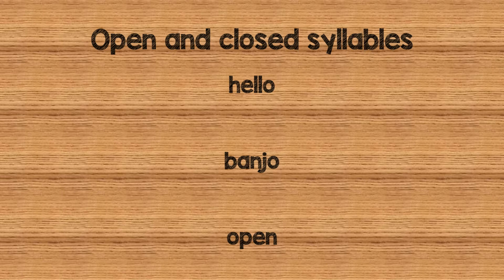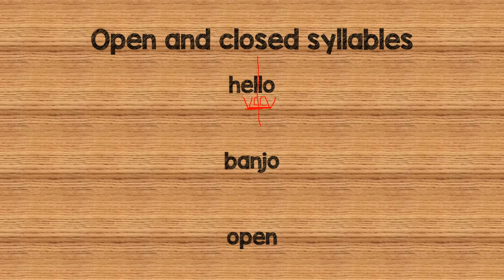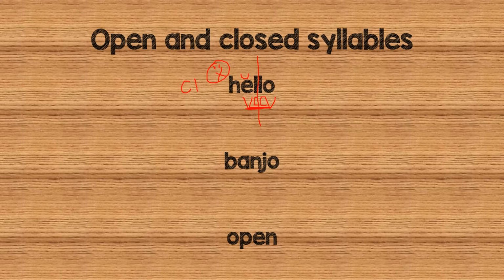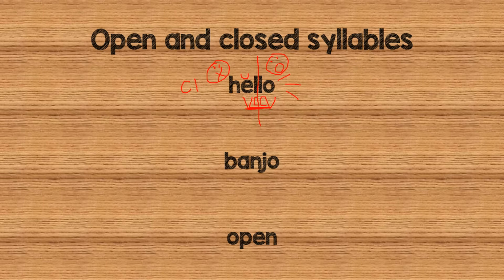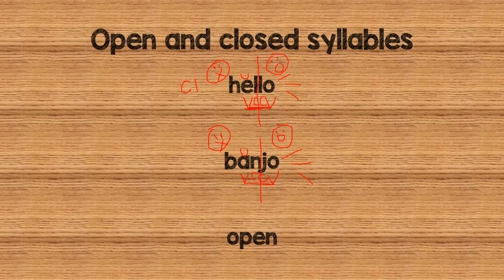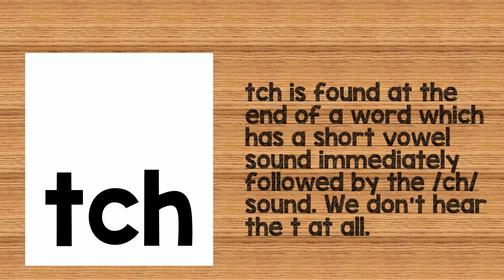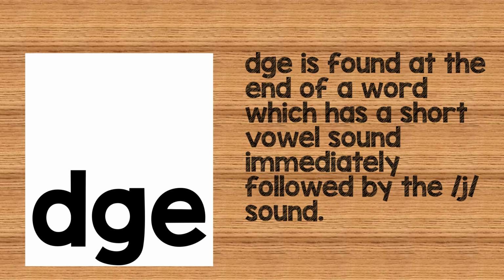Phonics Week 2 Day 3